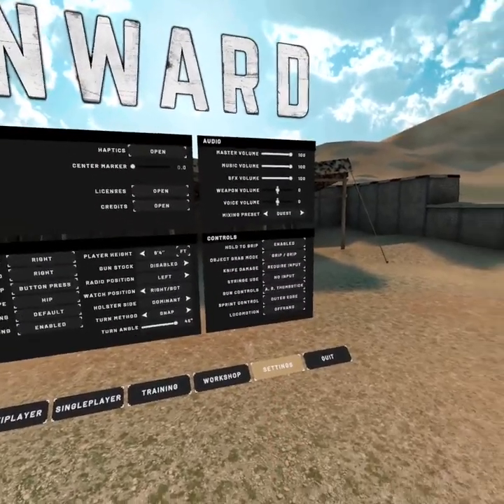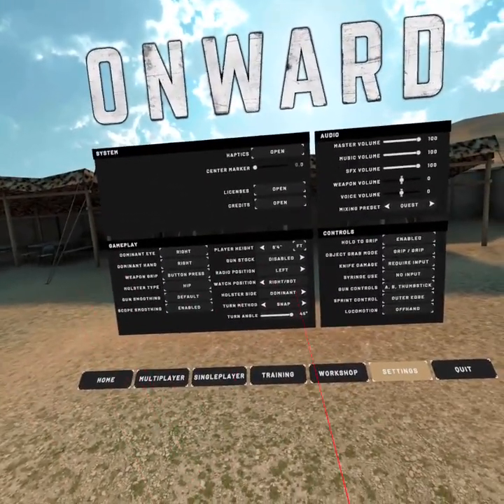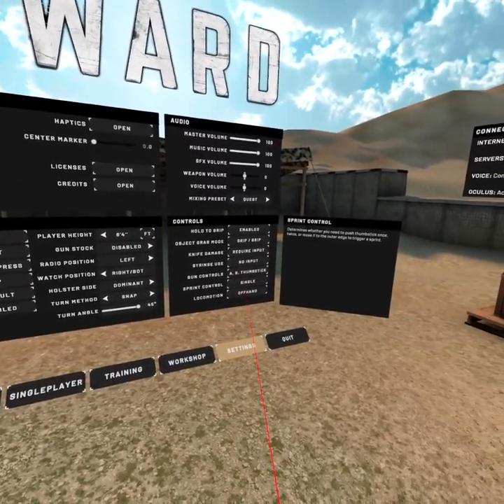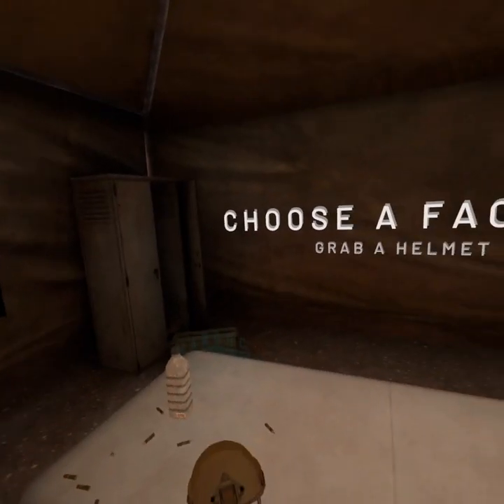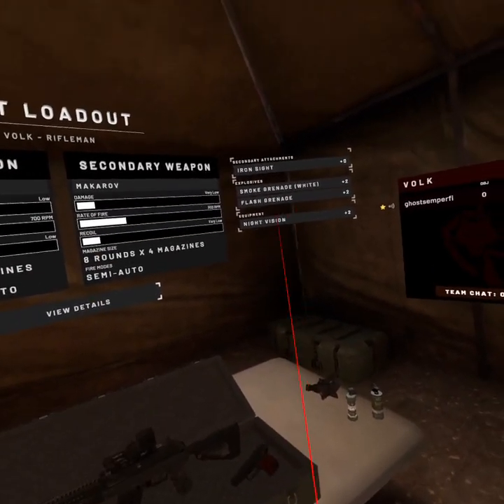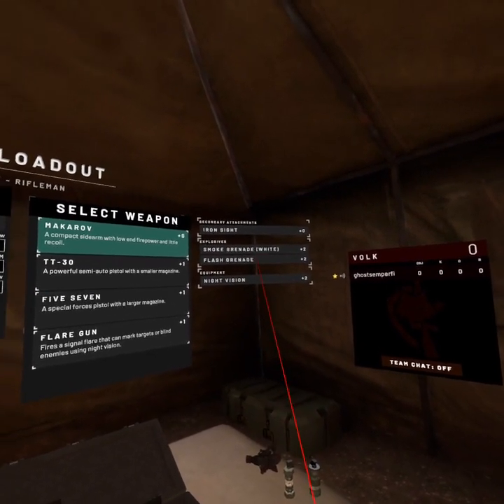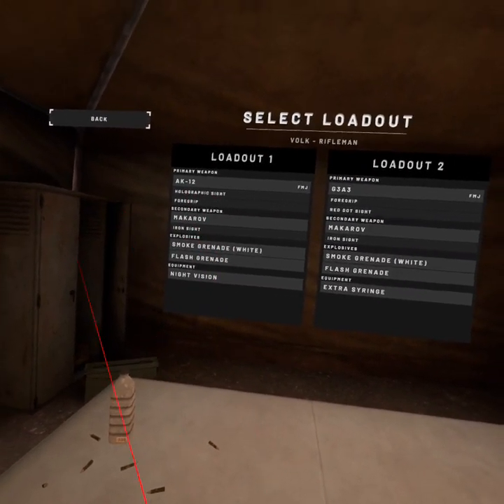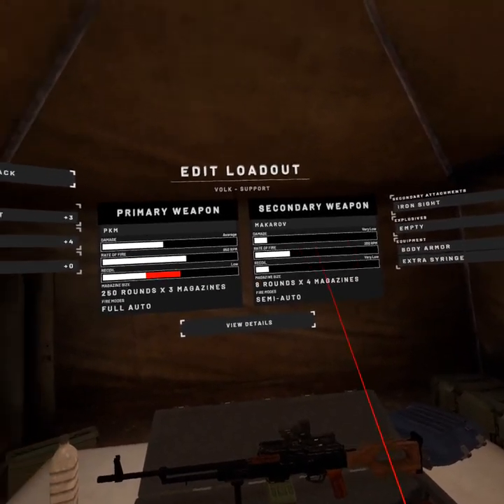Onward 010723 my settings